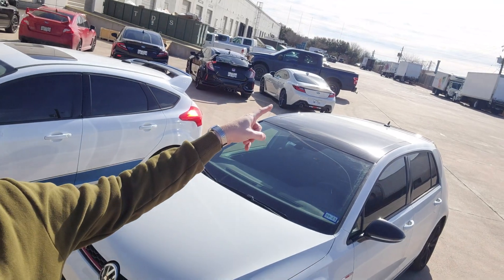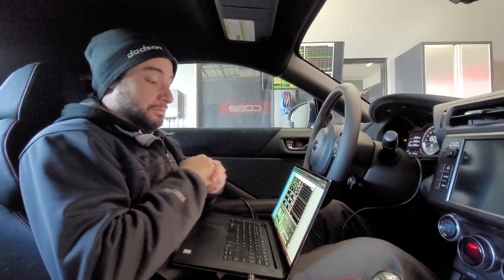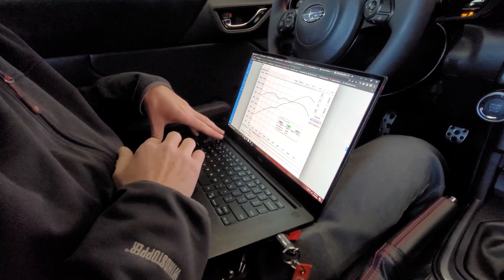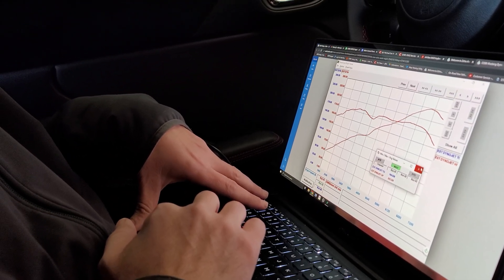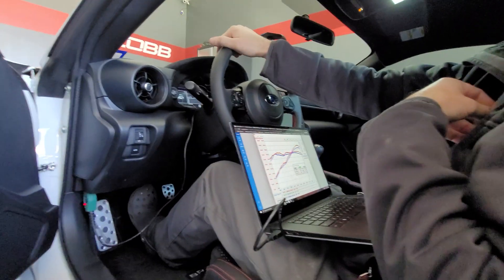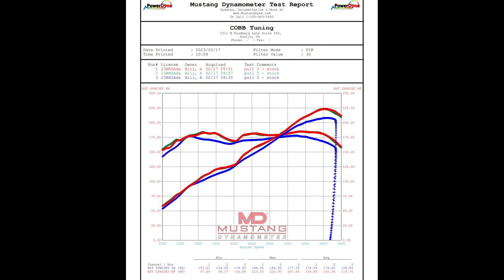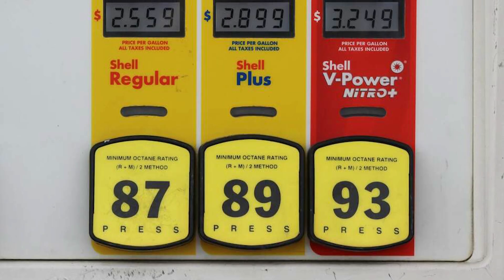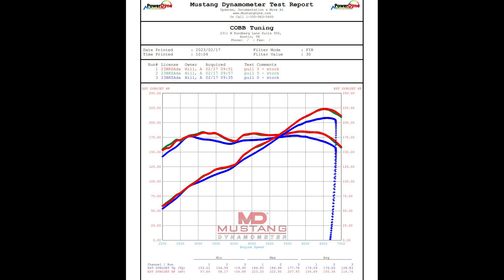2023 BRZ Baseline Dyno pulls at COBB Tuning - Road to SLB Ep. 2 | My car made 16whp by doing nothing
A few weeks ago I got to put my 2023 BRZ on the dyno at COBB Tuning to help with some baseline R&D! The car was 100% stock at the time and our number one goal was to confirm a very interesting behavior that COBB noticed on the 2022 BRZ that they own. In short...the cars actually make more power simply by getting them warm...like as much as 10% to the wheels in some cases. That's with zero modifications or tuning changes, totally stock. My car went from 207whp to 223whp with no changes at all.

Ultimately, we are still determining what to do with this info and at the moment, it's just interesting data and that's it. But it is absolutely worth considering as people tune and modify these engines. The more we can understand how they work as a baseline, the better we can understand how to effectively modify them.